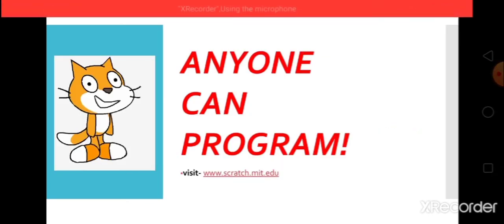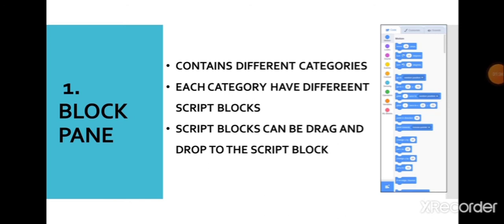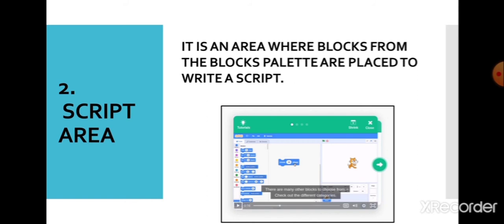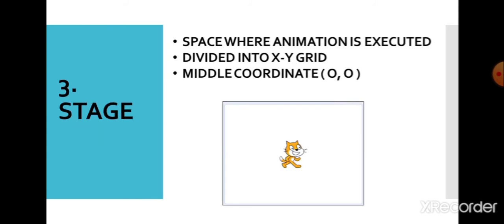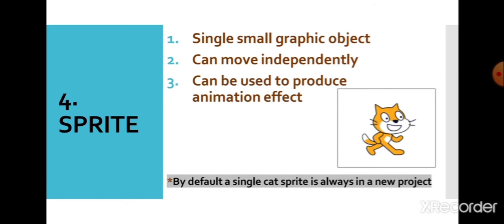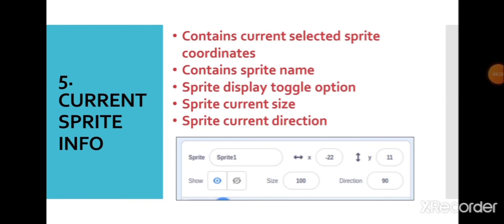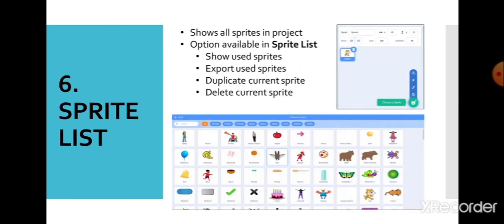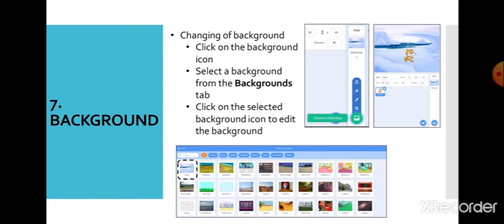Components of Scratch Screen Window